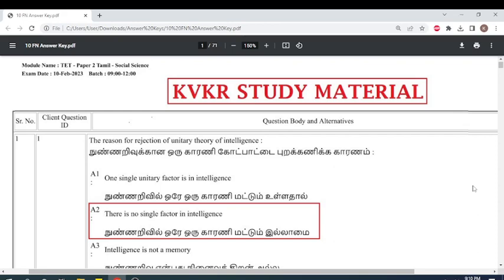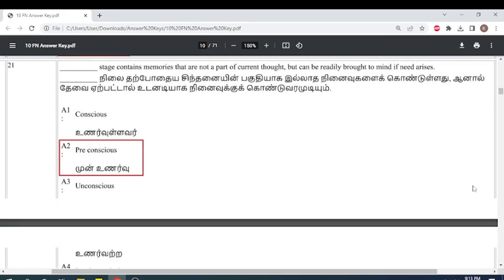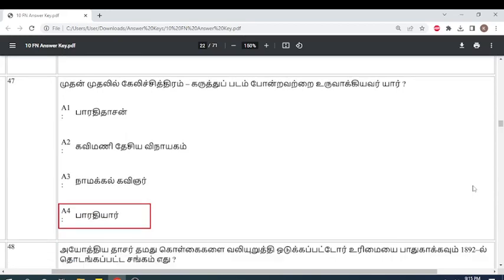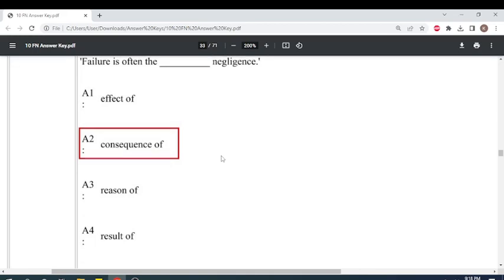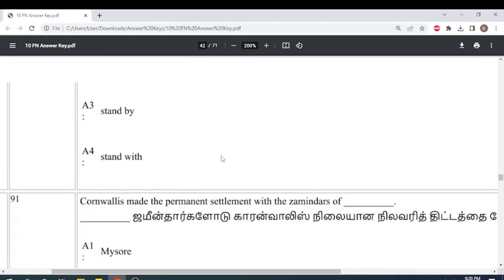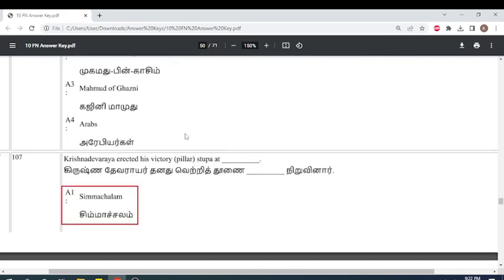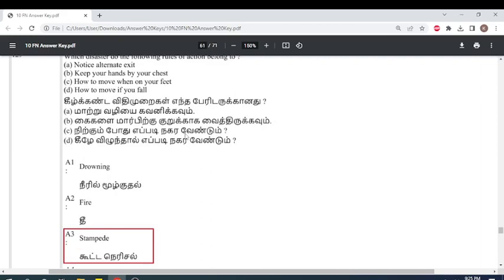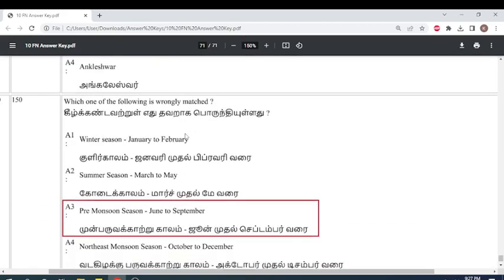TN TET PAPER 2 TENTATIVE ANSWER KEY 10-02-2023 FN 10th Feb 2023 Morning Shift Social Science (SS)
TN TET PAPER 2 TENTATIVE ANSWER KEY 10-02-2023 FN 10th Feb 2023 Morning Shift Social Science